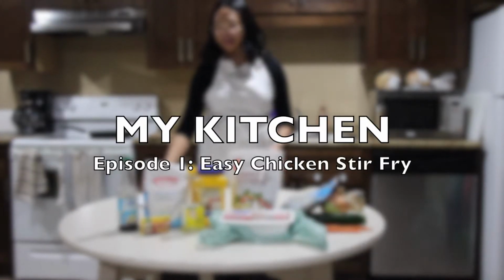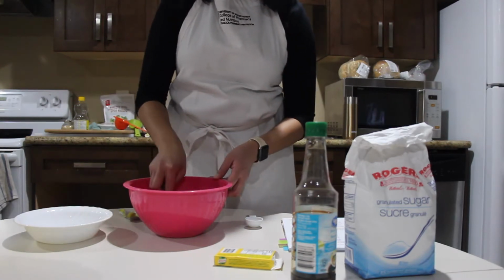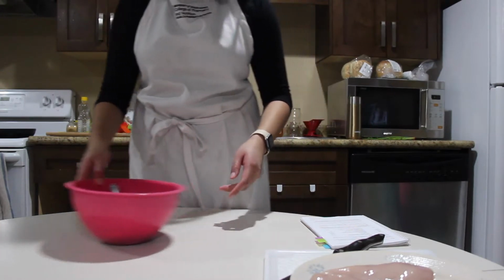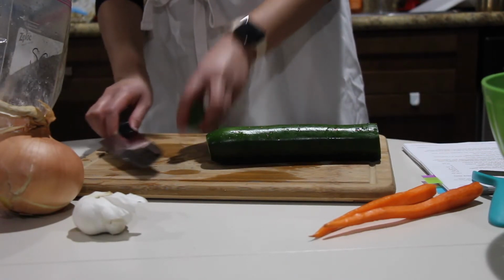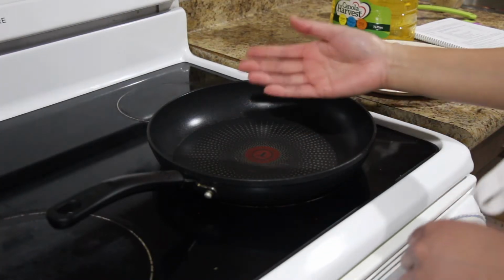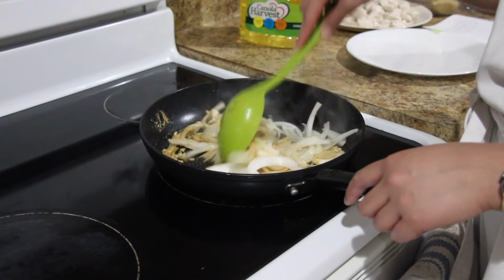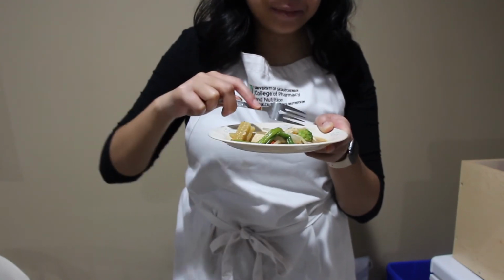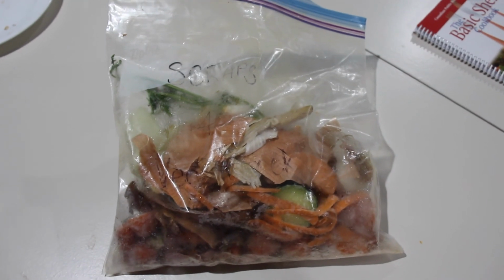COOK WITH ME| MY KITCHEN EPISODE 1 (Reupload)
Hi everyone,
Come cook Easy Chicken Stir Fry with me.

Recipe:
2/3 cup Chicken Stock
2 Tbsp soy sauce
1 tsp sugar
2 tsp corn starch
3/4 lb chicken breast
4 cups mixture of vegetables
2 Tbsp oil
1 onion
6 cloves of garlic
2 tsp minced ginger
Recipe from:The Basic Shelf Cookbook